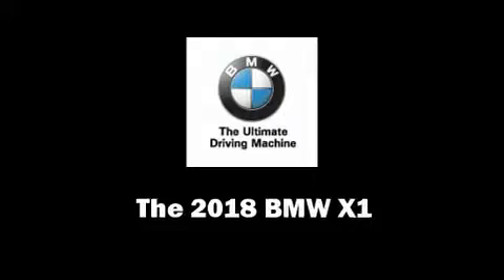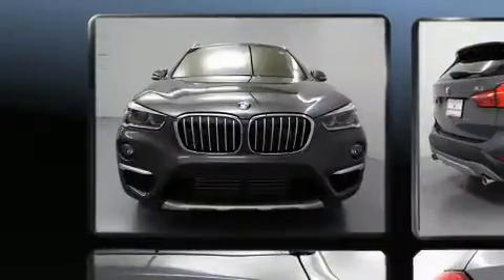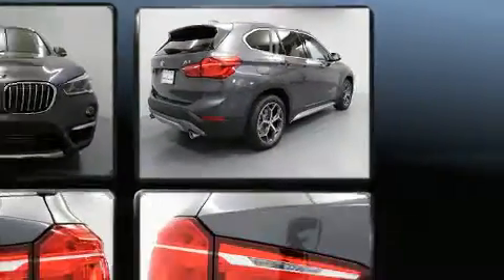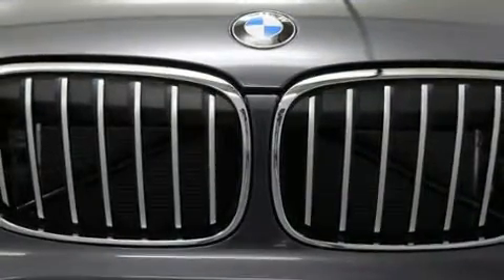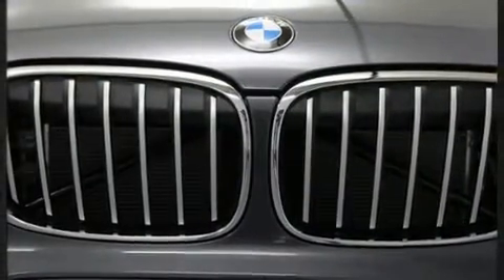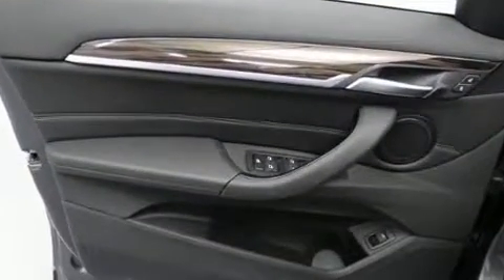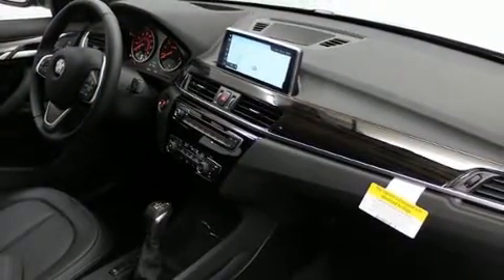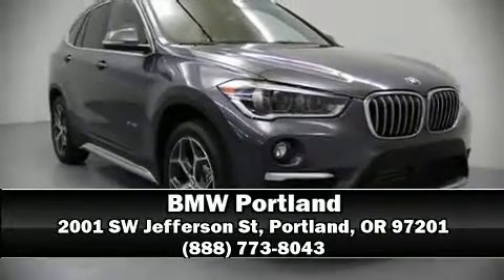2018 BMW X1 xDrive28i in Portland, OR 97201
BMW Portland
2001 SW Jefferson St

Treat yourself to a test drive in the 2018 BMW X1. It features all-wheel drive versatility, an automatic transmission, and a 2 liter 4 cylinder engine. A turbocharger further enhances performance, while also preserving fuel economy. Top features include front bucket seats, power front seats, front fog lights, tilt and telescoping steering wheel, a power liftgate, cruise control, a roof rack, and 1-touch window functionality. Passengers are protected by various safety and security features, including: head curtain airbags, front side impact airbags, traction control, brake assist, a panic alarm, an emergency communication system, and 4 wheel disc brakes with ABS. With electronic stability control supplementing mechanical systems, you'll maintain precise command of the roadway. Our sales reps are knowledgeable and professional. We'd be happy to answer any questions that you may have. Please don't hesitate to give us a call.